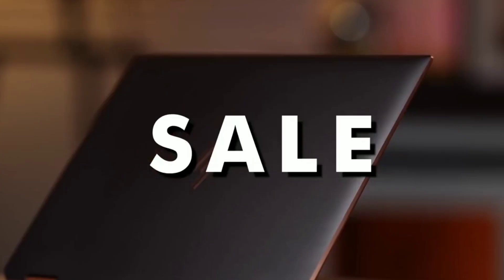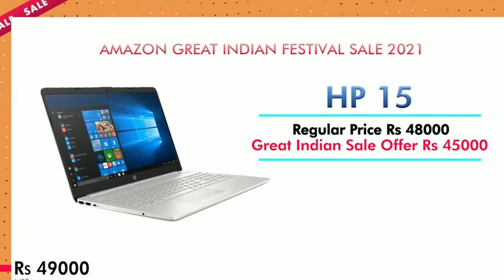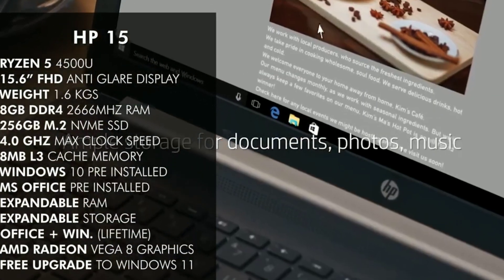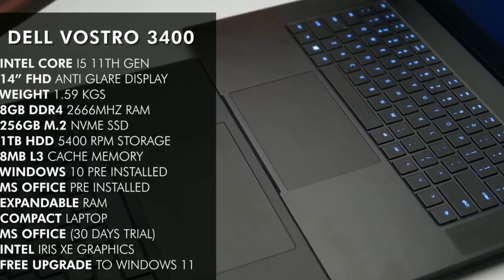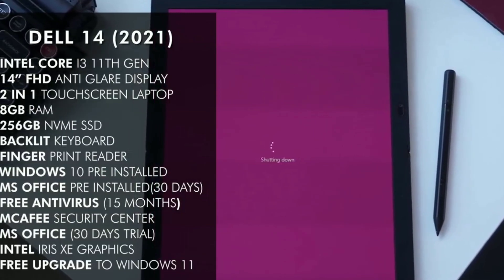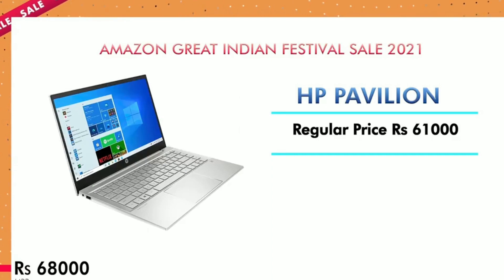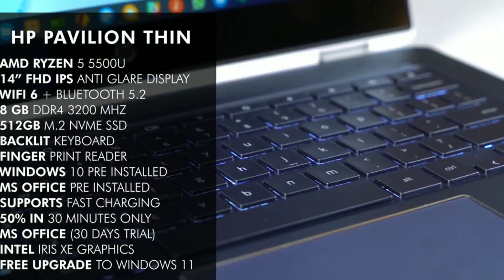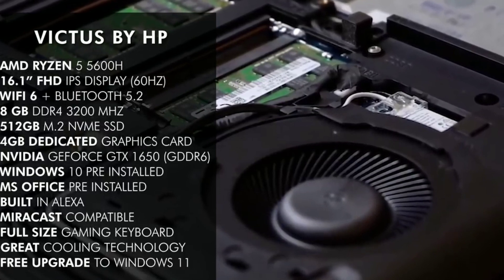Top 5 best laptop offers in 2021 Tamil | Best Deals Laptops on Amazon Great Indian Festival Sale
Let's change our lifestyle🔥 be together.

✅ Best BUYING Links Of Laptops ✅

💻 HP 15 - Ryzen 5 4500U/15.6-inch/8GB/256GB/Windows 10/MS Office) -

💻 Dell Vostro 3400 - i5 11th Gen/14" Inch/8GB/1TB HDD + 256GB SSD/Win10 + MSO) -

💻 Dell 14 (2021) - i3 11th Gen/14" Inch/2in1 Touch Screen/8Gb RAM/256Gb SSD/Win 10 + MSO/Backlit KB) -

💻 HP Pavilion 14 - Ryzen 5/14" inch/8GB/512GB SSD/Windows 10) -

💻 Victus by HP Ryzen 5 5600H - 16.1-inch/8GB RAM/512GB SSD/4GB GTX 1650 Graphics/Flicker Free Display/Windows 10/MS Office) -